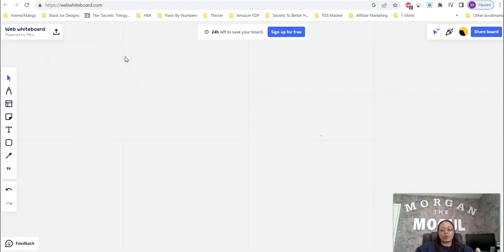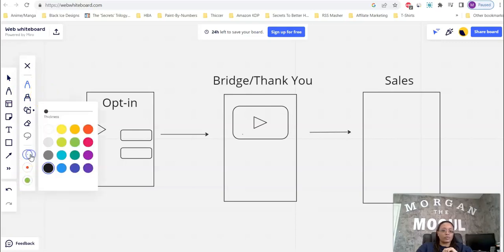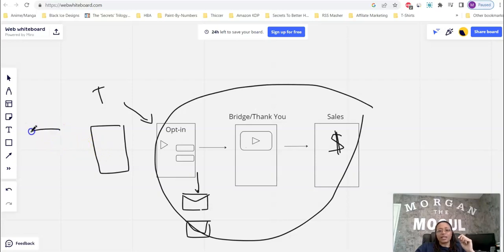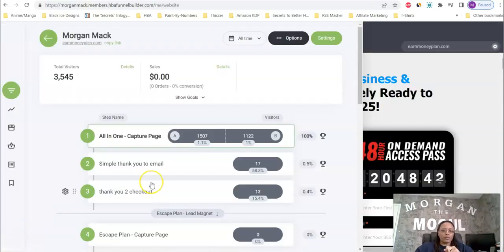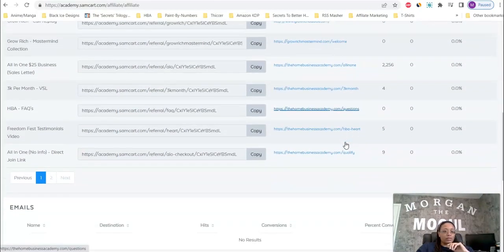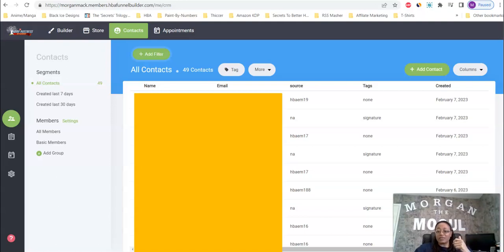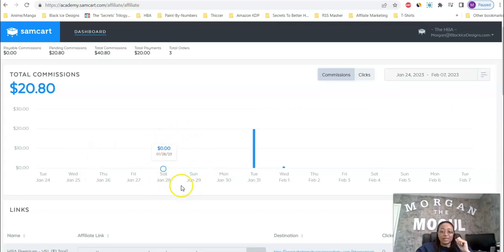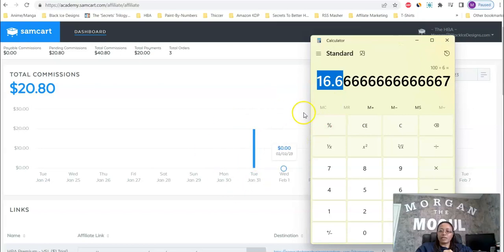Maximize Home Biz Sales with a Killer Funnel - Day 20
Maximize Home Biz Sales with a Killer Funnel - Summary of Days 1-20

System 2: Turn ON Auto Profits With Rhino Bot

Are you ready to take your home business to the next level? Look no further than this comprehensive guide to setting up a basic funnel for maximum sales and conversions. Watch as we delve into the world of funnel optimization and showcase a real-life case study from the Home Business Academy. Learn how to track your stats, analyze your results, and make data-driven decisions for your business. Whether you're just starting out or a seasoned pro, this video has everything you need to boost your home business success with a top-performing funnel. Don't miss out on this valuable information - hit the play button now!